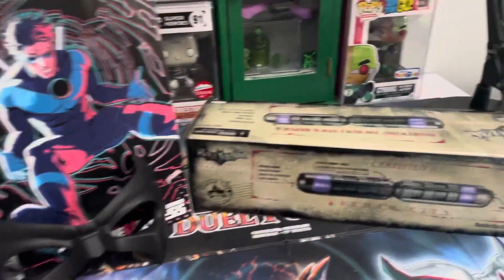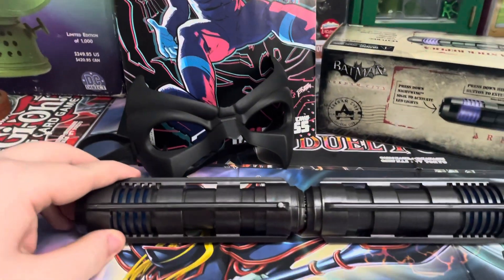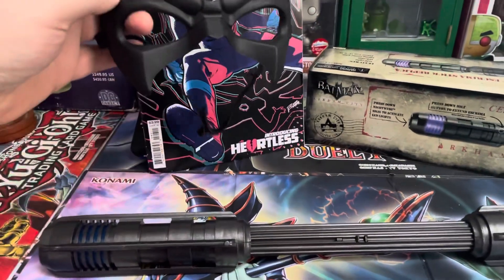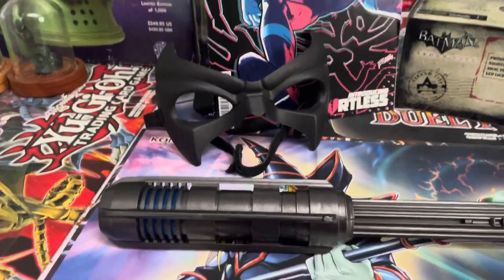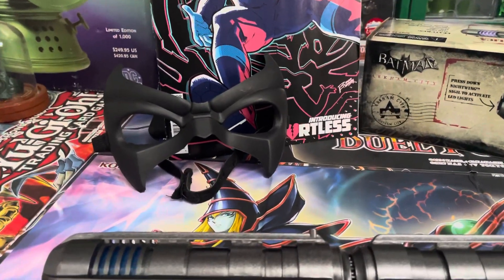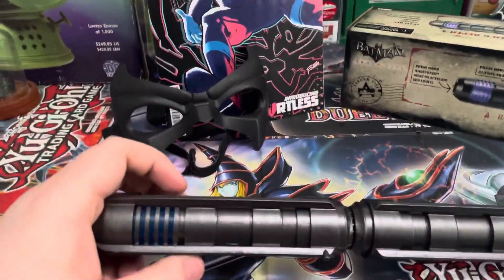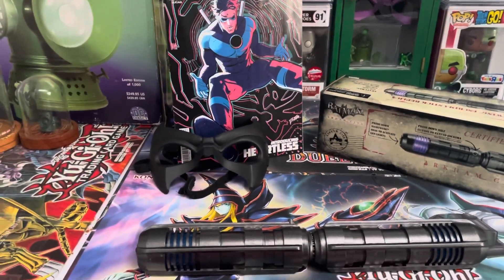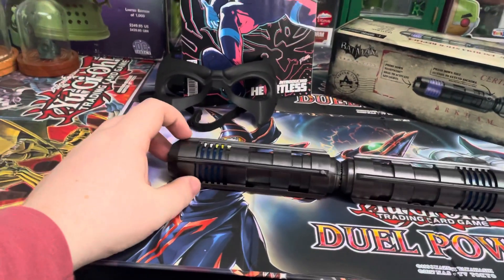Batman Arkham city nightwing escrima stick replica prop review